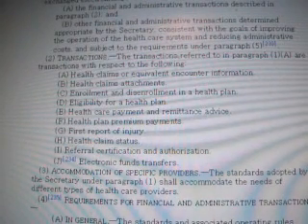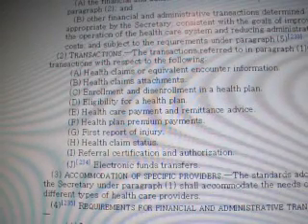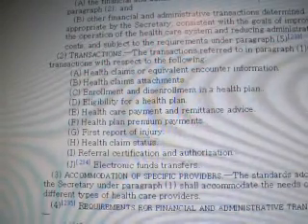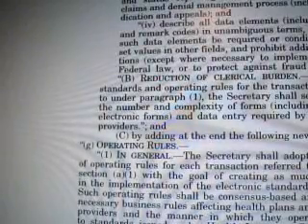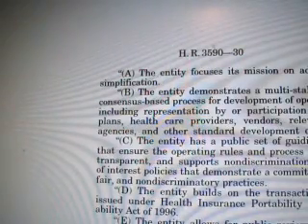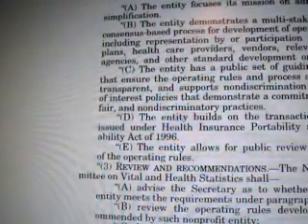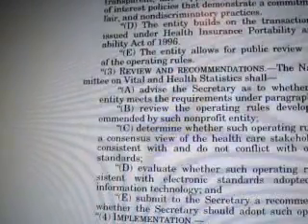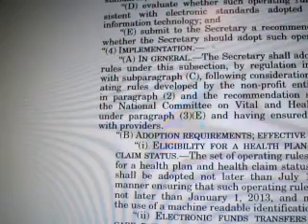Health Care Bill P28.wmv